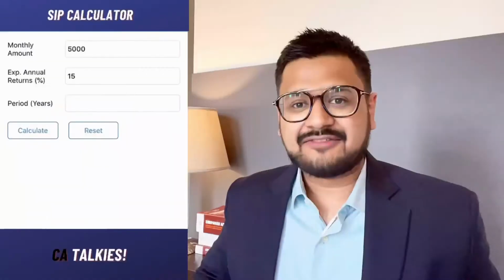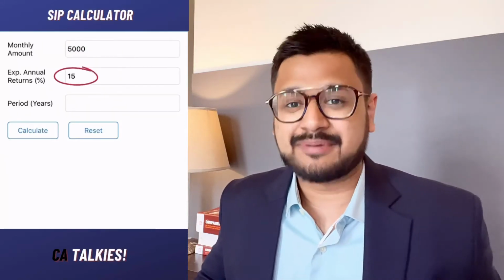Invest in Mutual Funds (SIP) | Make ₹ 3.50 Crores! (WITH PROOF) | Best Mutual Funds for 2022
Small investments, BIG returns! Unleash the power of SIP! Start early and make money work for you.

Presenter: CA. Vidur K. Bindal